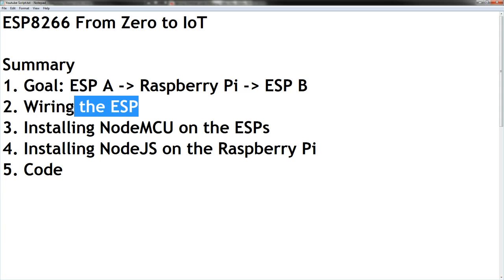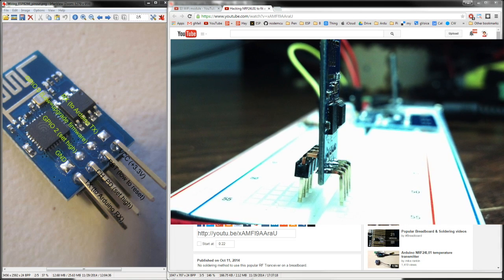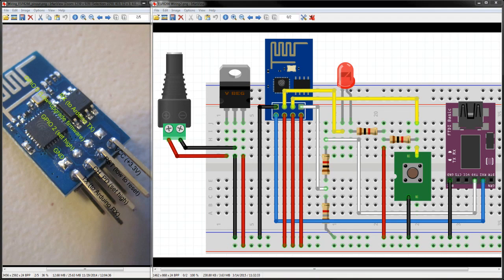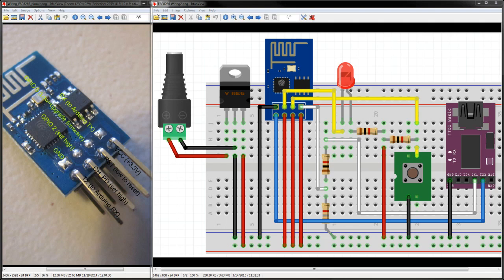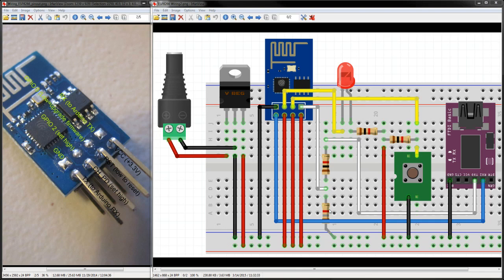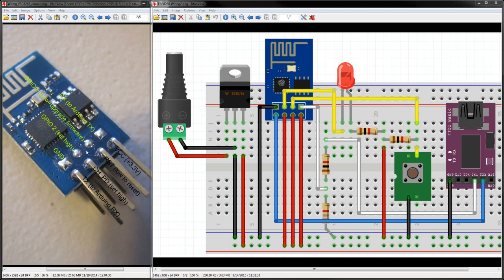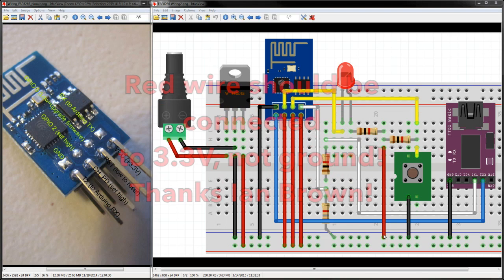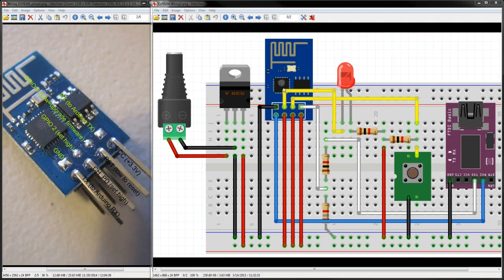HariFun#104 - Raspberry Pi + ESP8266 Part 2 - Wiring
I took videos as I built a some Internet connected widgets from scratch.
Part 2 covers how to make the ESP8266 breadboard friendly and how to wire it up on a breadboard.